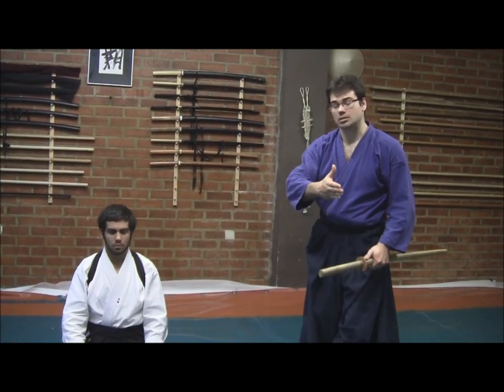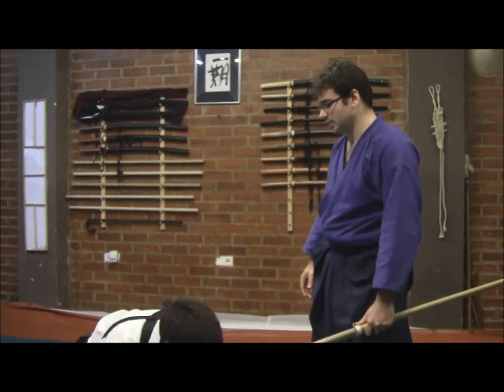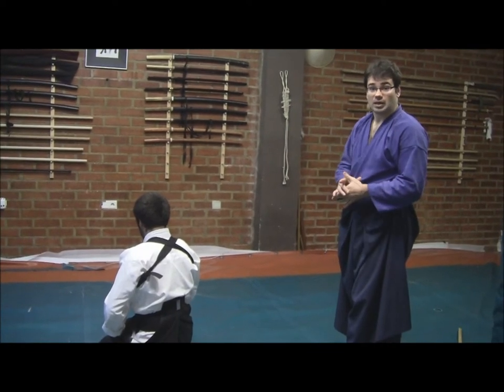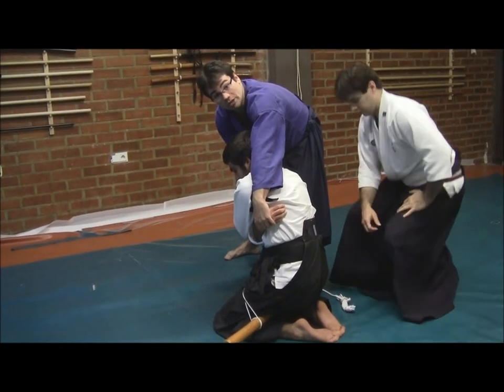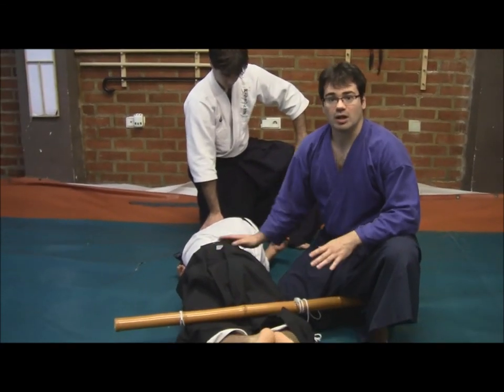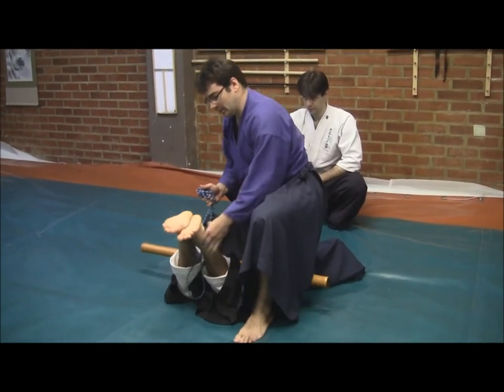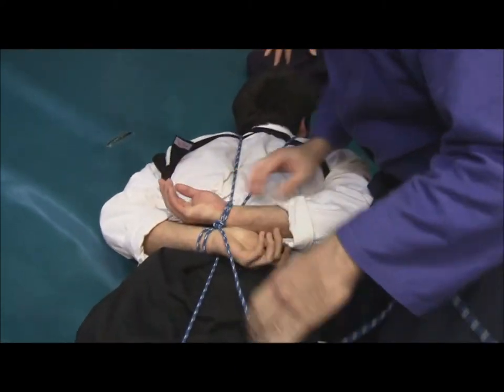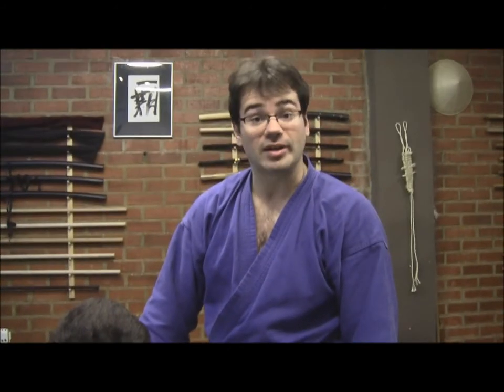Ogawa Ryu - Shibaru Nojojutsu Tokubetsu no Jugyou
Luis Nogueira explains Nojojutsu, shibaru with two ropes.